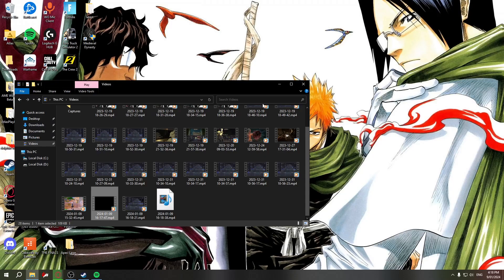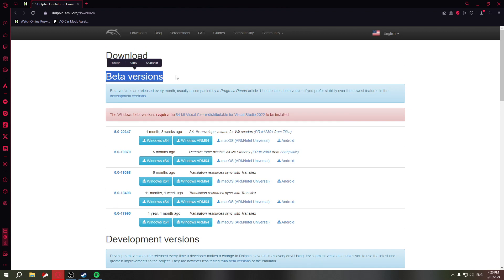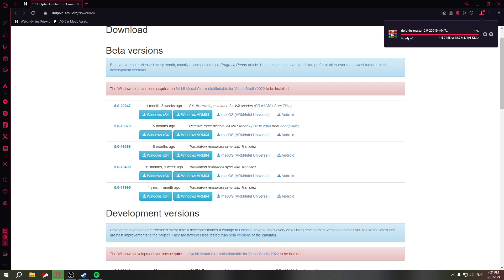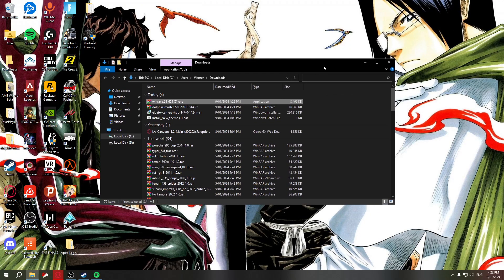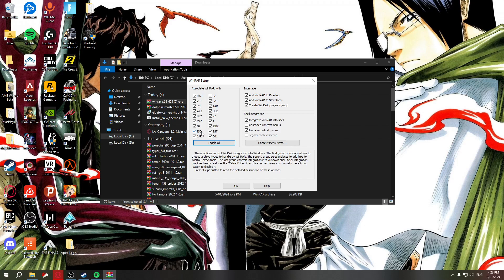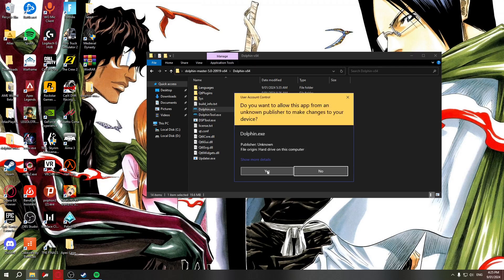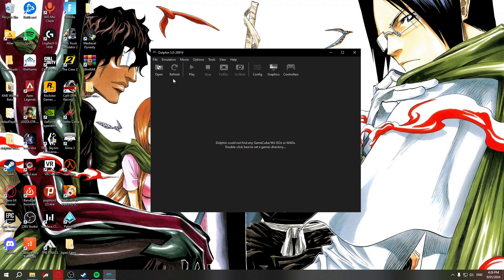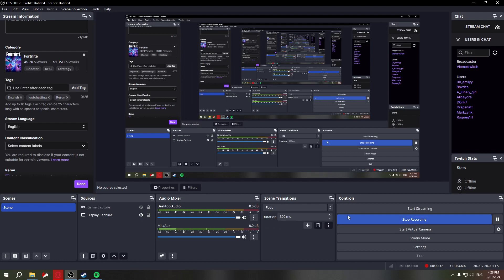How to download and install Dolphin Emulator on pc in 2024